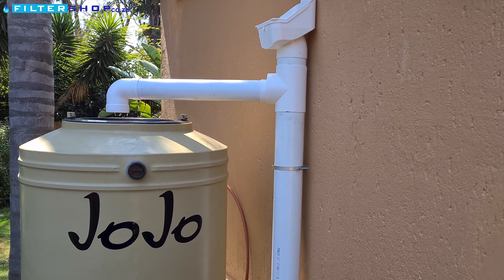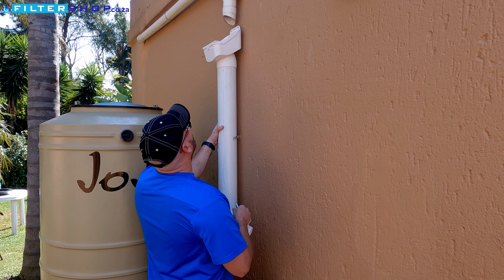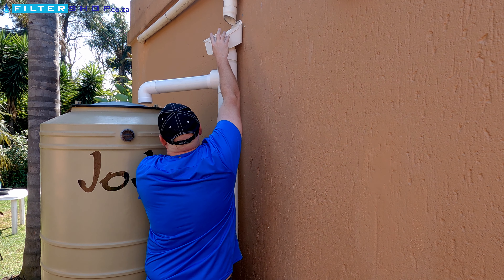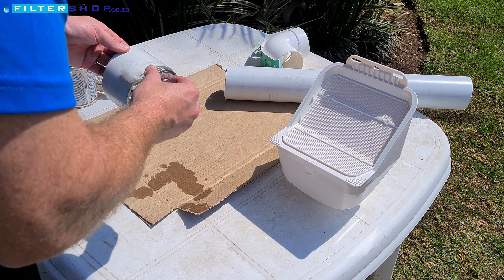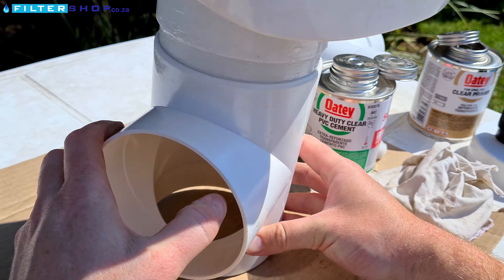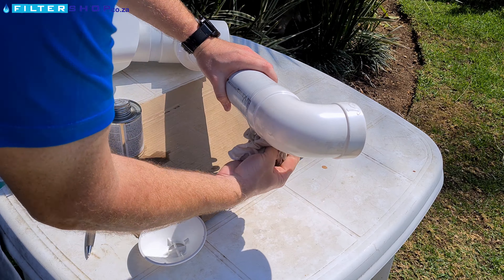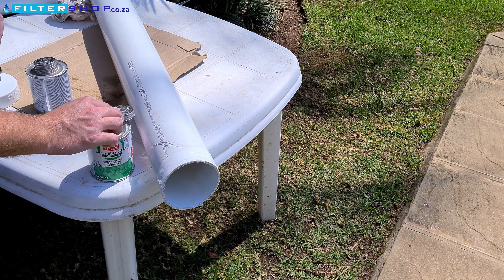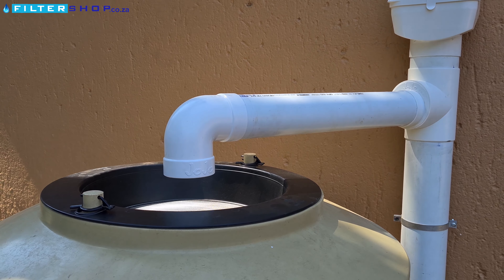Rain Water Harvesting Basic Install Kit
This Rainwater harvesting kit is designed for those that want to collect rainwater for irrigation purposes and use.

Please note that this setup will not make the rainwater usable for household applications or drinking purposes. We would recommend looking at our household or Household & Drinking Rainwater kits, if you are looking to use the rainwater inside of your household.

Included in the bundle:

1 x Rainhead Filter
1 x First Flush Diverter
1 x 480mm Tank Filter Mesh
2 x 1 Meter Length of 110mm PVC Pipe
1 x 110mm PVC DBL Socket Fitting
1 x 1 Meter Length of 75mm PVC Pipe
1 x 90 degree Elbow adapter 80 / 75mm
1 x 110mm to 75/80mm PVC Adapter
1 x 75mm & 2 x 110mm Holderbats
1 x PVC Pipe Cleaner and 1 x PVC Solvent Glue